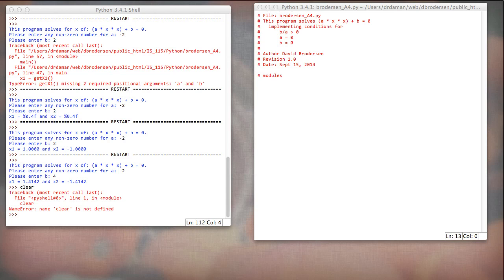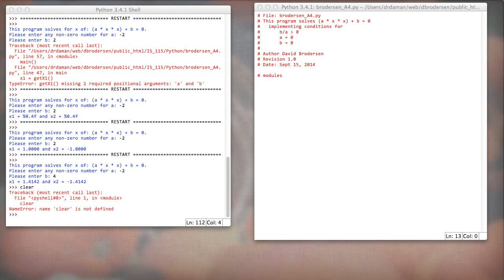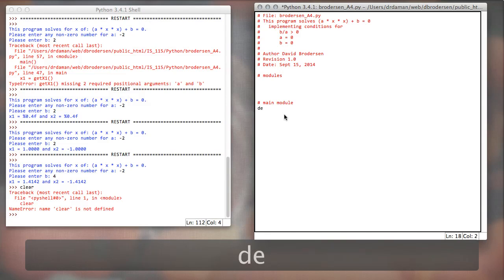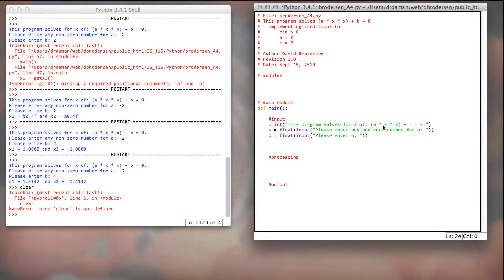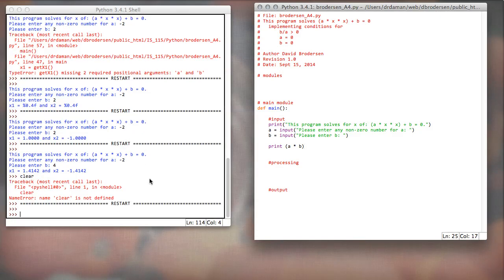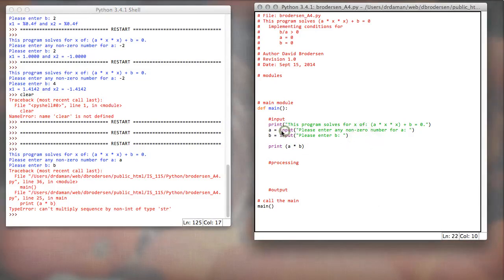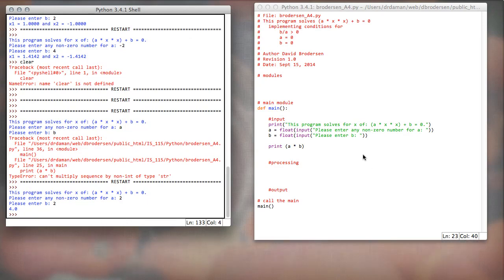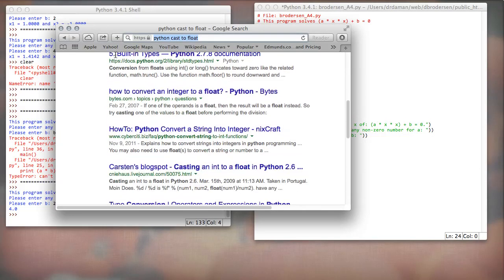IS115SolutionA4_a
This video is about IS115SolutionA4_a